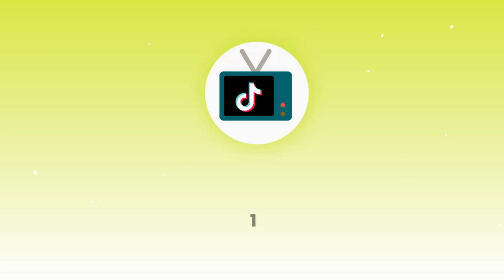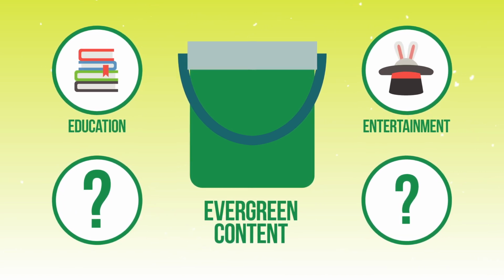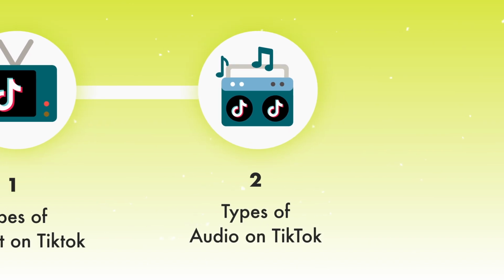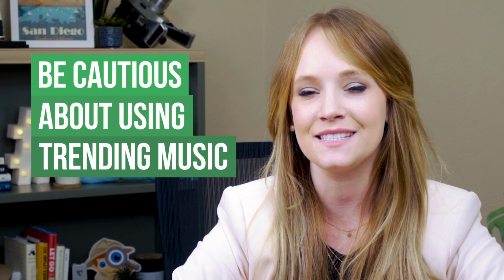TikTok Content Ideas for Businesses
Want to fit in on TikTok? Wondering how to create TikTok content your target audience will watch and share?

TikTok expert Rachel Pedersen shares a process to help you create on-brand content for your business on TikTok.

You’ll learn how evergreen and trending content perform differently on TikTok, and how to research and reverse engineer the types of TikTok content your target audience will respond to.

00:00 Intro
00:25 TikTok Content Types
03:16 TikTok Audio Types
04:05 Reverse Research Method: What Works on TikTok
05:42 Additional Resources